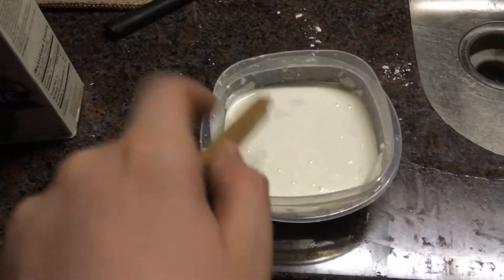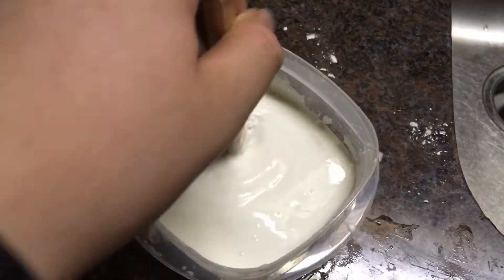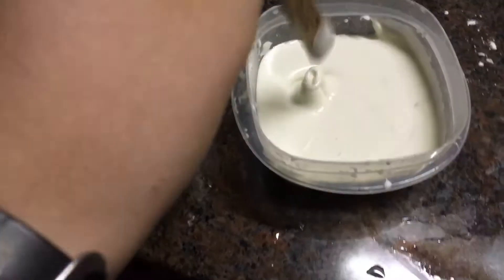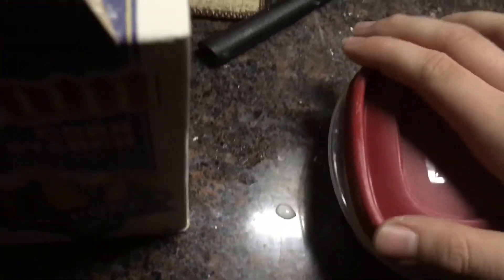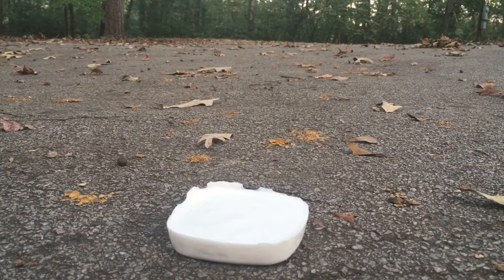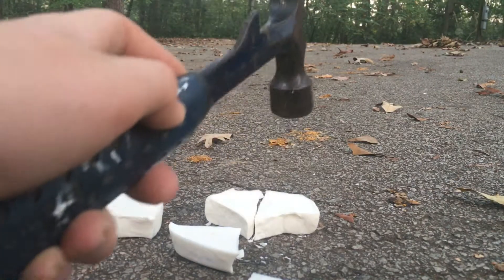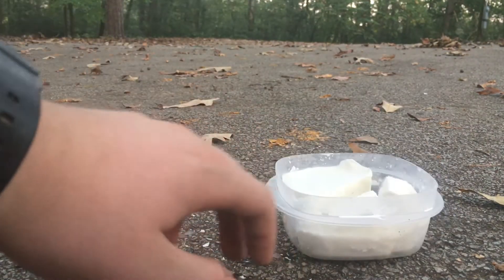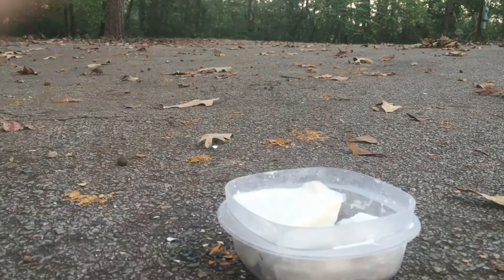Is Frozen Oobleck Indestructible